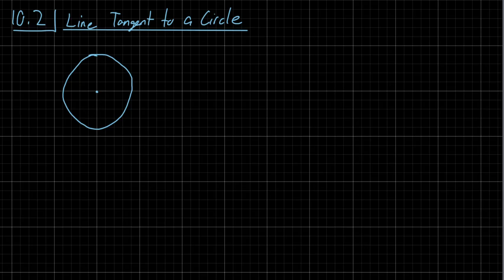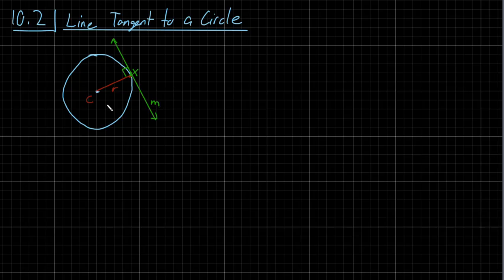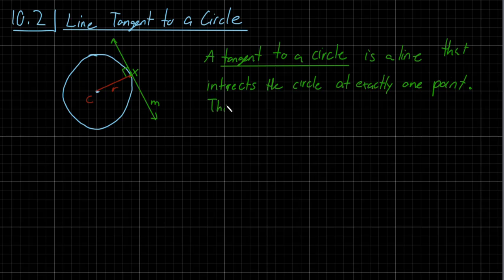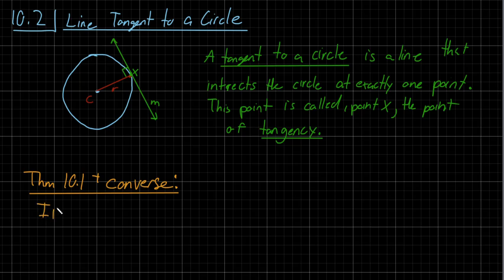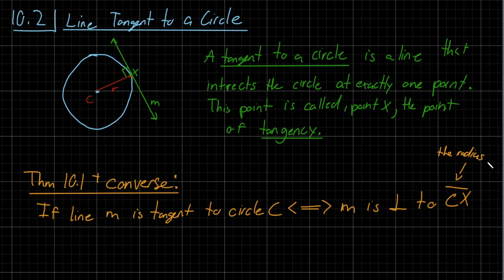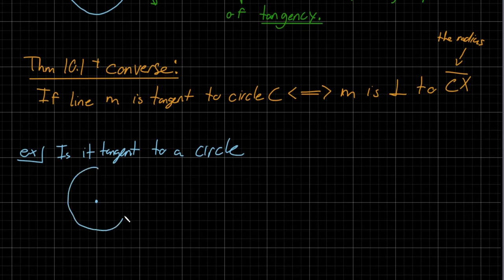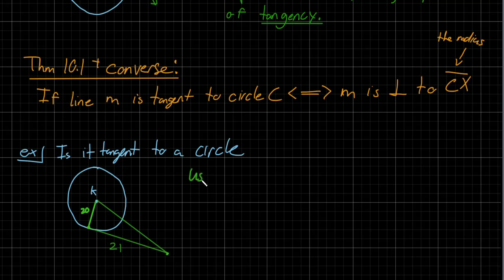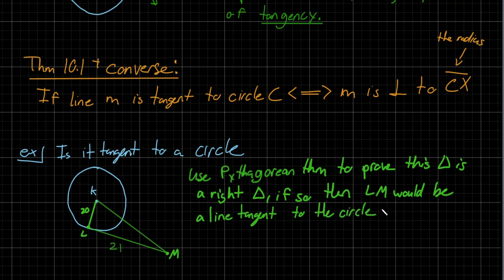5th Hour Geometry (4/13/26) - Lesson 7.1 - Angles and Unit Circle